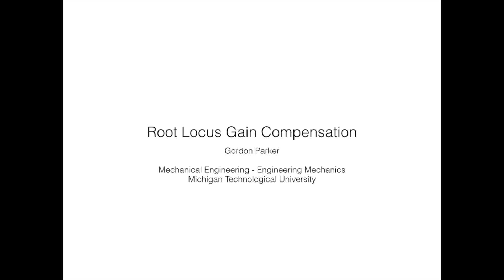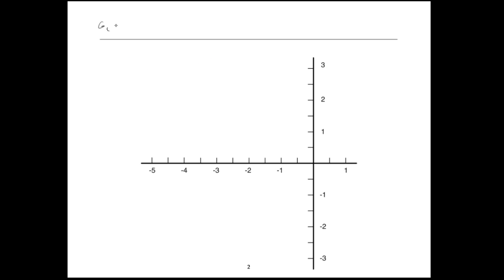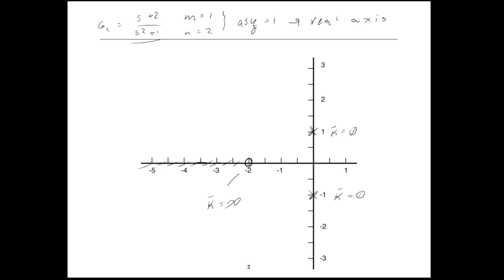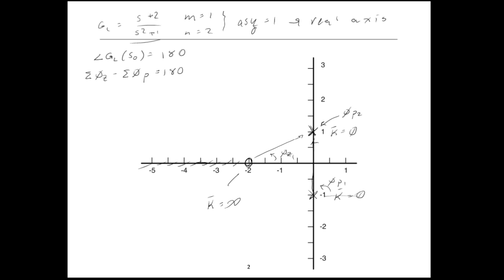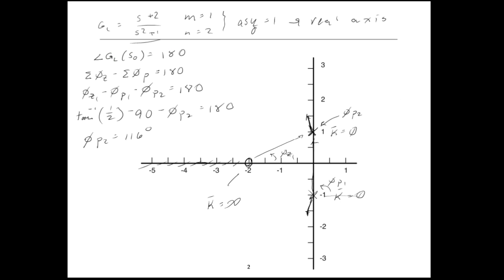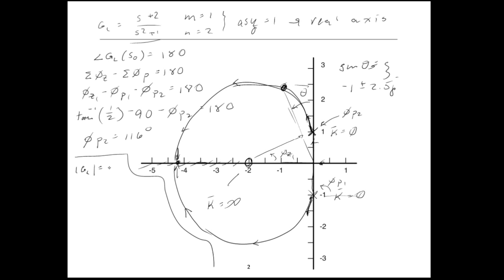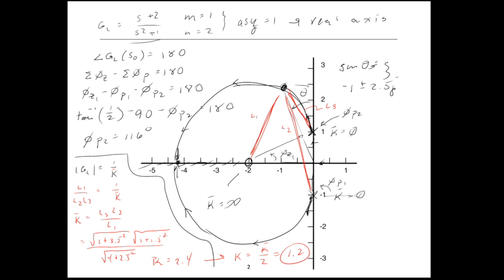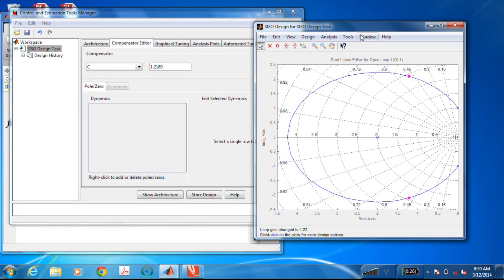Root Locus Gain Compensation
An example is presented of a control system design using a root locus. First the root locus is sketched, then a point on the root locus is selected for placing the closed loop poles. After obtaining the loop gain from the plot, the design is checked using MATLAB's rltool command.